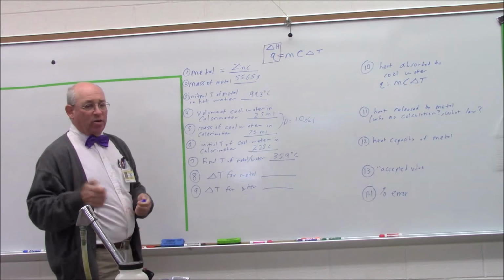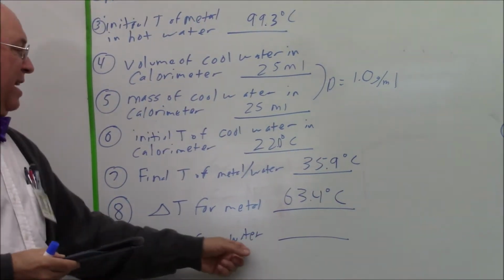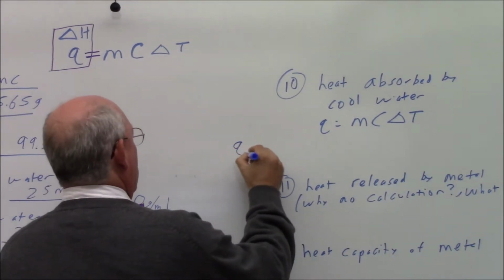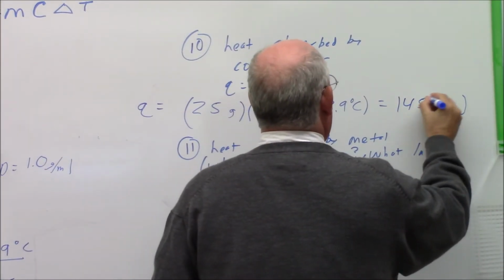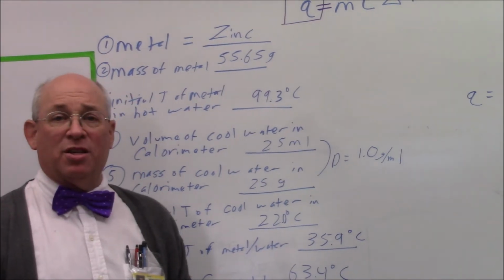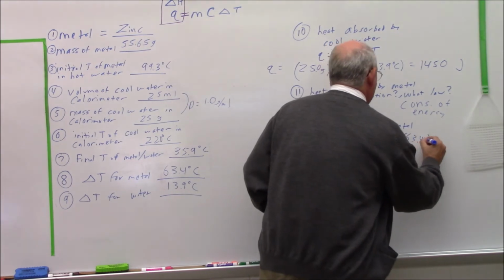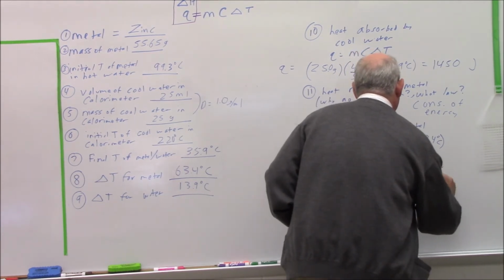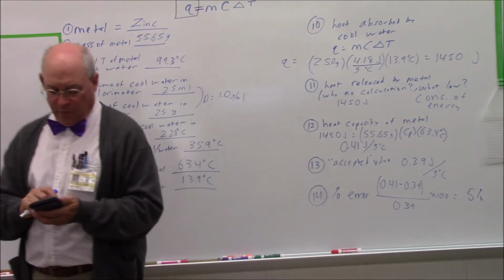Heat capacity lab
This lab walks students through a sample calculation and shows the lab steps for determining the heat capacity of a metal.
Notice that we have added music to the start of this presentation in a desperate attempt to gain subscribers!